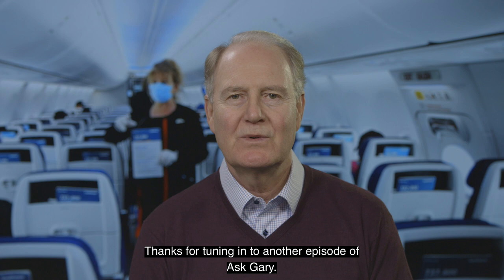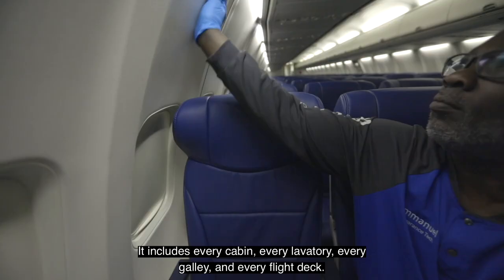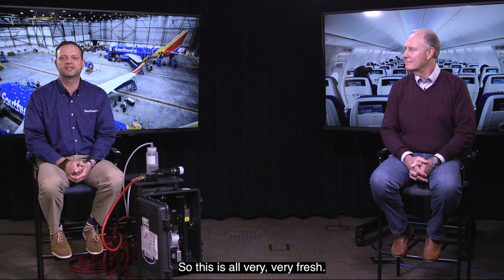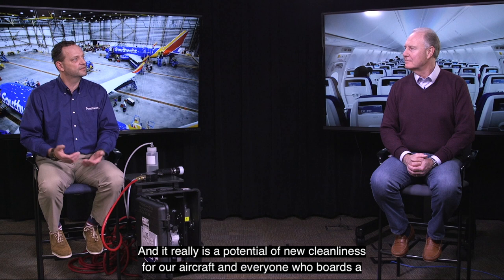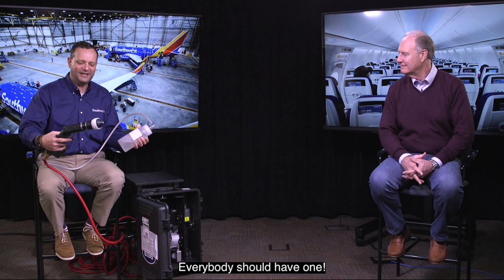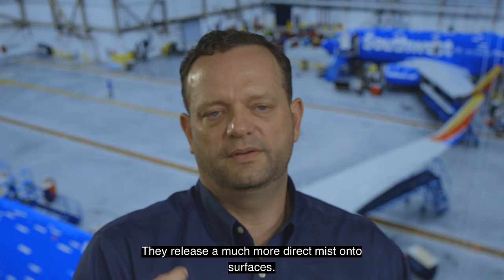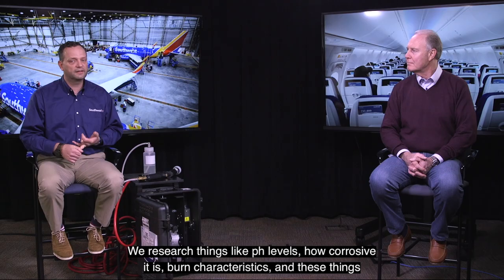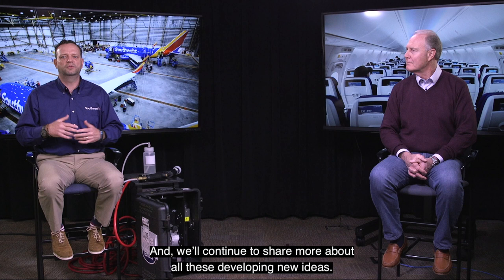Southwest CEO Gary Kelly Provides Update on Aircraft Cleaning Protocols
Southwest Airlines Chairman and CEO continues to provide updates and share his thoughts surrounding the developments regarding the COVID-19 pandemic. In this edition of Ask Gary, Senior Vice President Technical Operations Landon Nitschke joins Gary to discuss updated aircraft cleaning protocols.

FEATURING
Gary Kelly, Chairman of the Board and Chief Executive Officer, Southwest Airlines
Landon Nitschke, Senior Vice President Technical Operations, Southwest Airlines

Here are some additional insights into the work we’re doing regarding COVID-19 and our aircraft cleaning procedures:

The mission of Southwest Airlines is dedication to the highest quality of Customer Service delivered with a sense of warmth, friendliness, individual pride, and company spirit. At Southwest Airlines we connect People to what’s important in their lives—that also means connecting our Employees to what’s important in their lives! Our Employees value the opportunity to work hard, be creative, and have fun on the job.